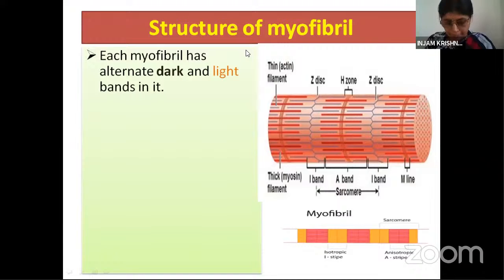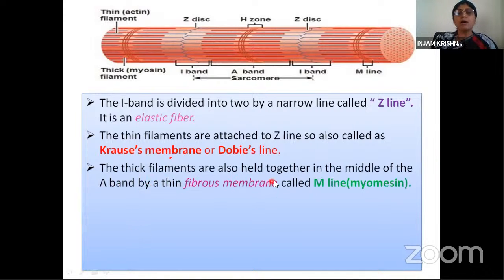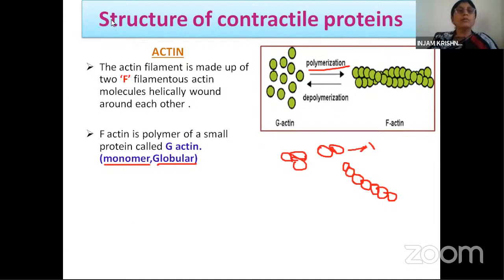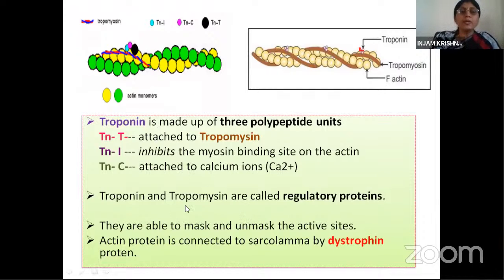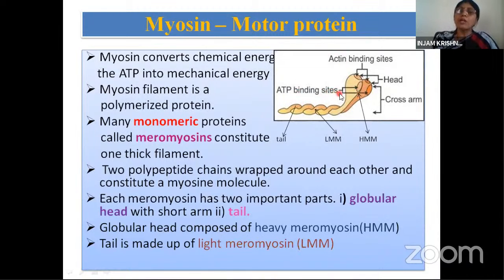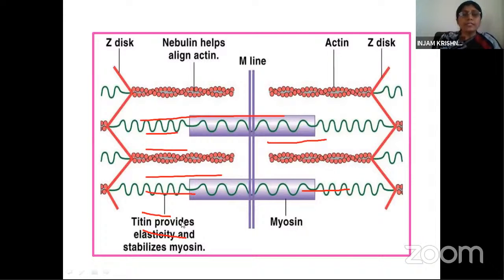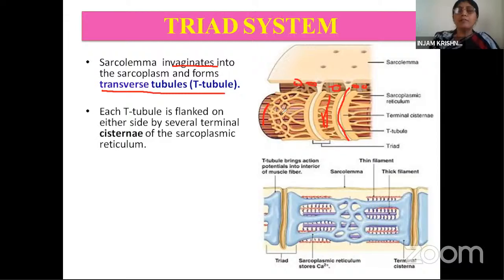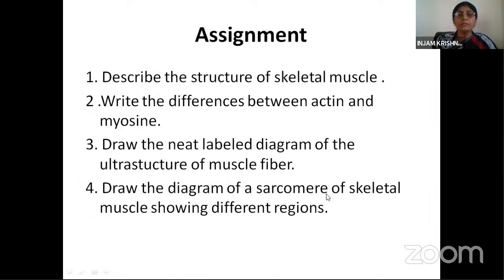Zoology - MUSCULO-SKELETAL SYSTEMS- I. KRISHNA VENI, TSRJC, BORABANDA